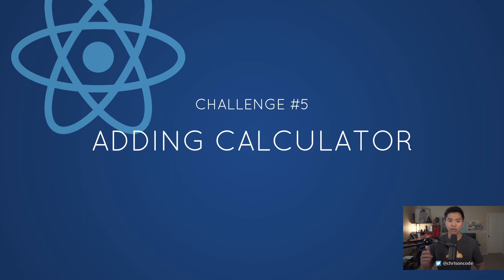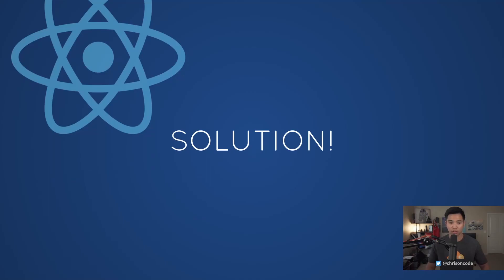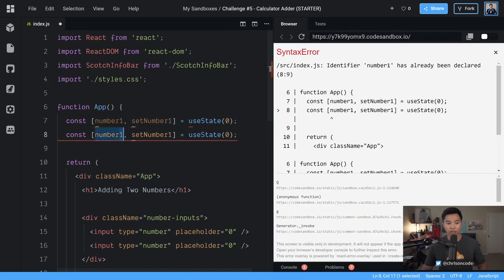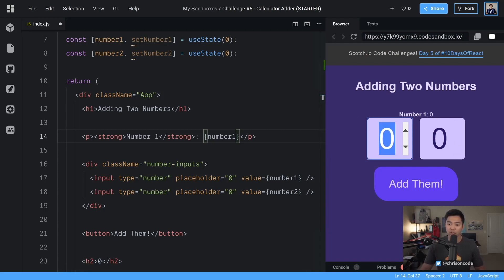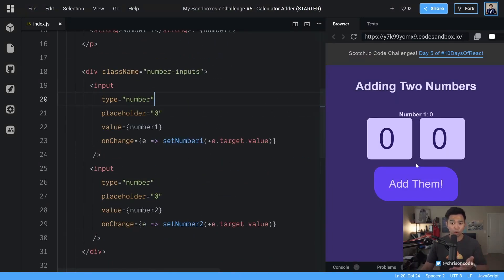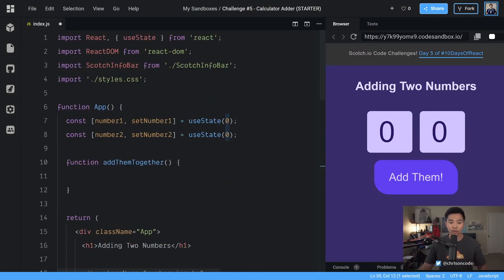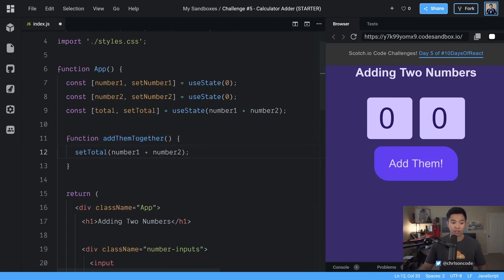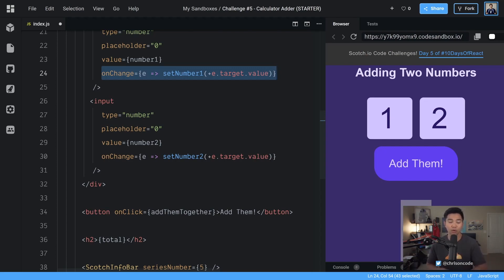10 React Challenges: #5 Adding Calculator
Storing data in a front-end application and reusing the stored data throughout the application or app component, is an essential piece of modern front-end applications. In this React challenge, you'll build a simple calculator which displays the sum of two numbers.